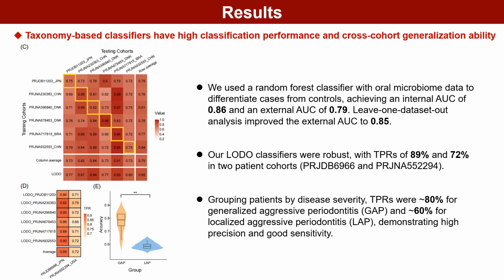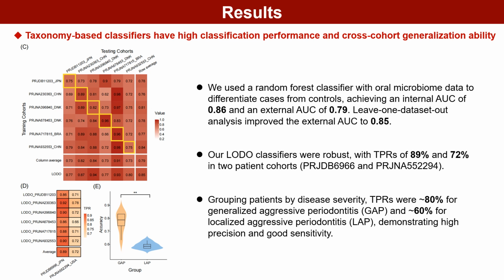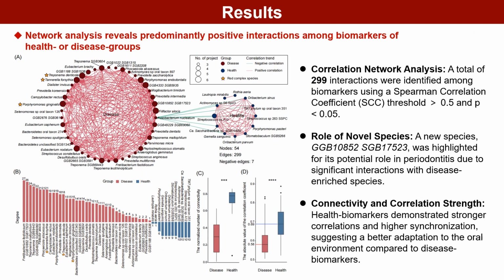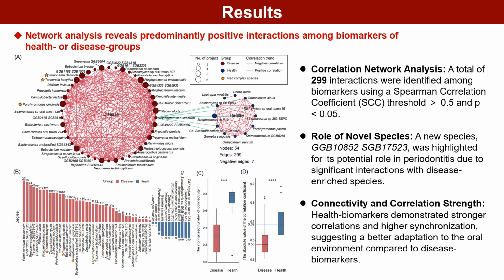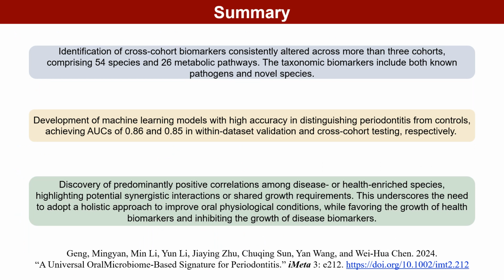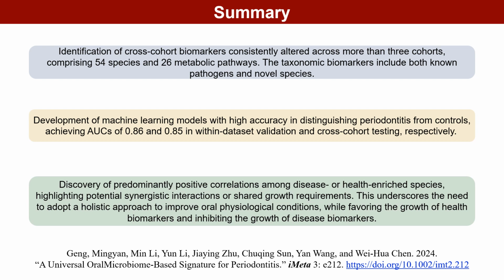iMeta | A universal oral microbiome-based signature for periodontitis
Mingyan Geng, Min Li, Yun Li, Jiaying Zhu, Chuqing Sun, Yan Wang, et al. 2024. A universal oral microbiome-based signature for periodontitis. iMeta 3: e212.

We analyzed eight oral microbiota shotgun metagenomic sequencing cohorts from five countries and three continents, identifying 54 species biomarkers and 26 metabolic biomarkers consistently altered in health and disease states across three or more cohorts. Additionally, machine learning models based on taxonomic profiles achieved high accuracy in distinguishing periodontitis patients from controls (internal and external areas under the receiver operating characteristic curves of 0.86 and 0.85, respectively). These results support metagenome-based diagnosis of periodontitis and provide a foundation for further research and effective treatment strategies.